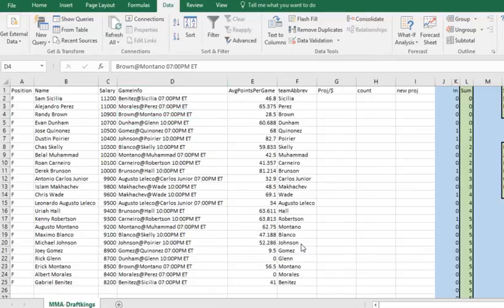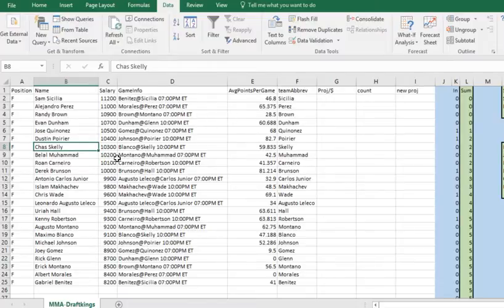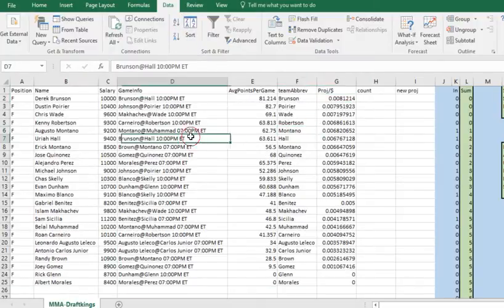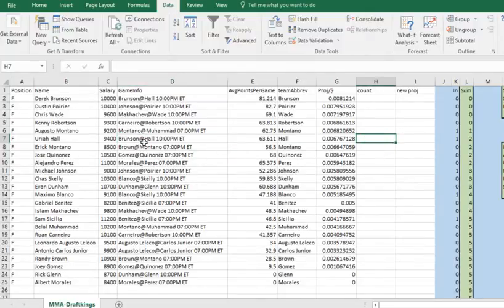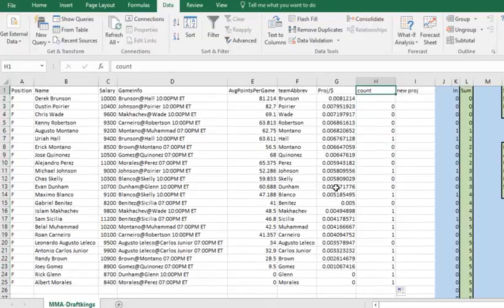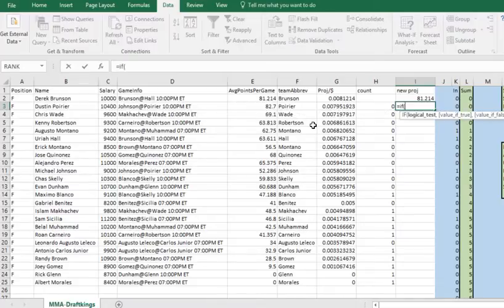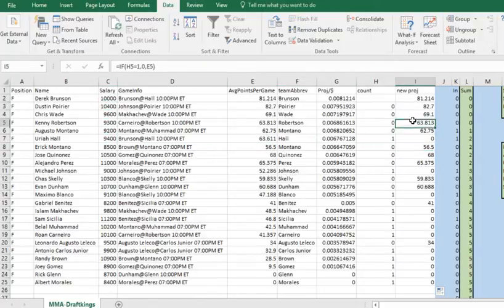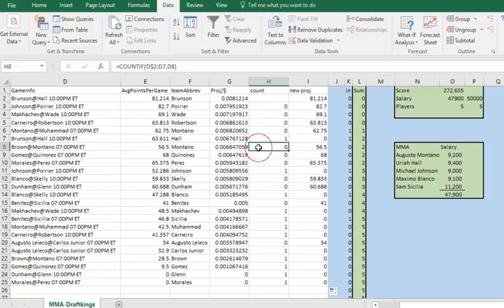Set up Solver in Excel for MMA Daily Fantasy optimal lineups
In this video I show how to set up your spreadsheet to run Solver for optimal lineups for MMA.  This video shows you how to keep solver from choosing both fighters that go against eachother.